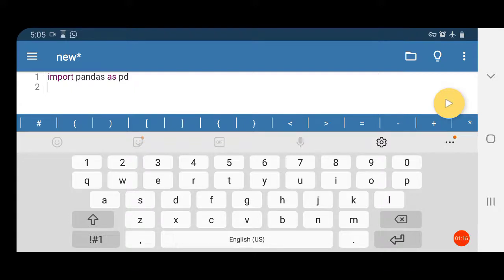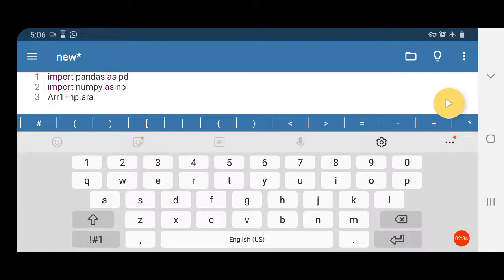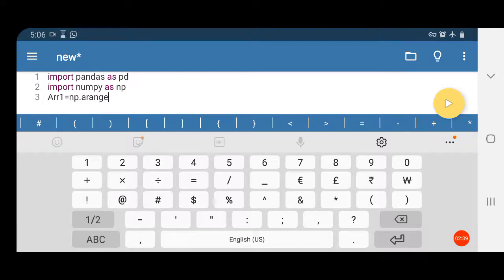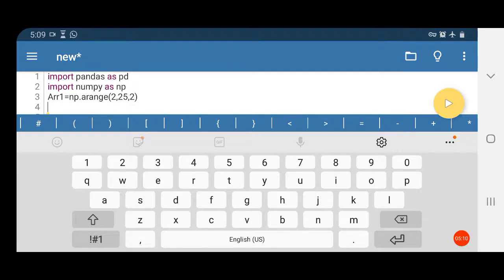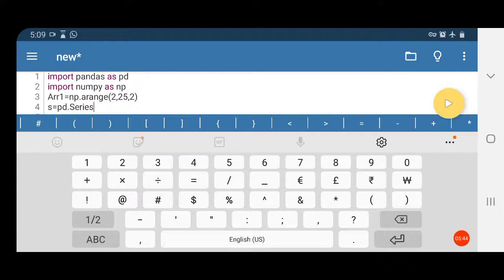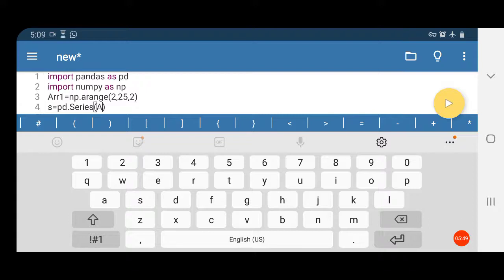Lab Program1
1.Create a series from an array Arr1 containing even numbers less than or equal to 25 with
index labels as 2, 4, …